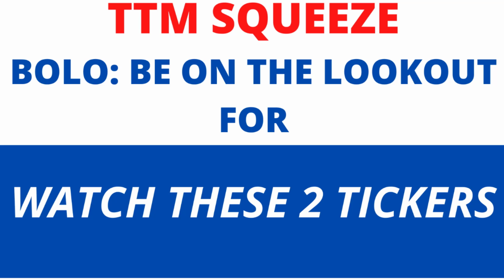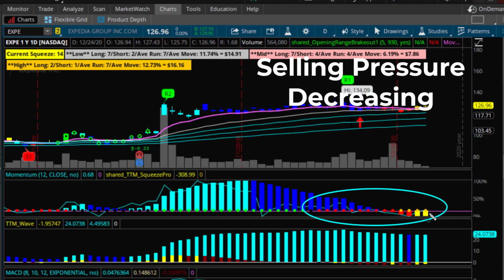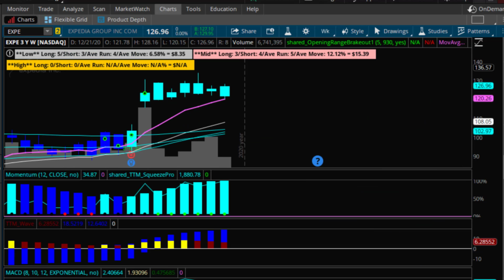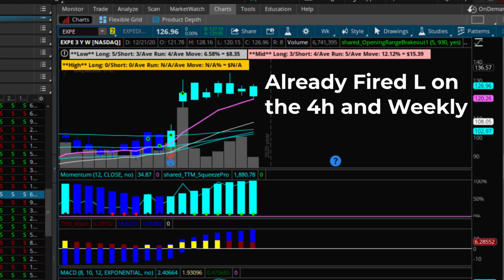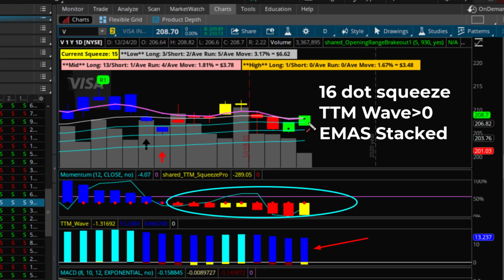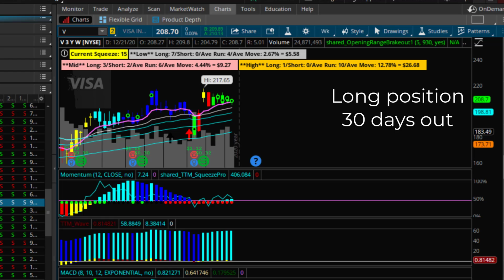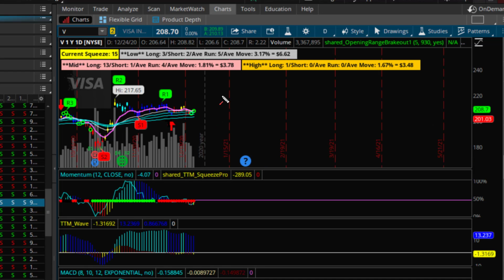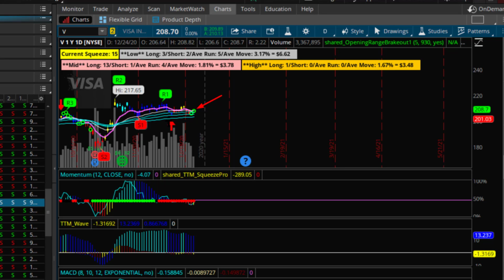TTM Squeeze: Setups on these 2 Tickers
Options Trading Workbook

Teaching Your Child Financial Literacy Book